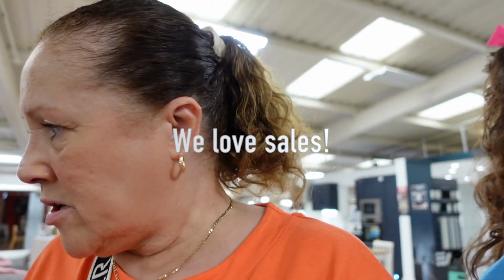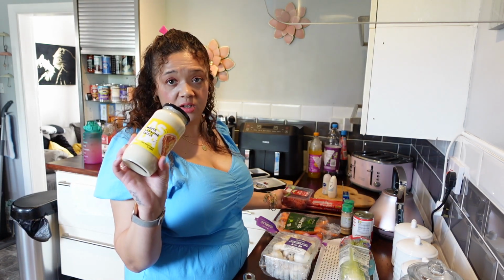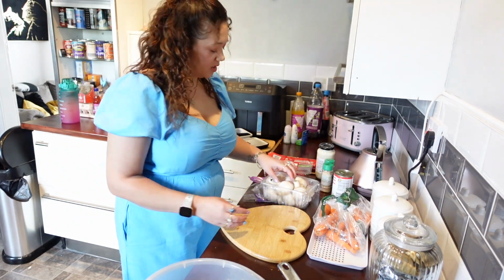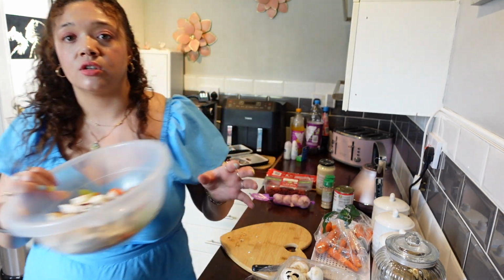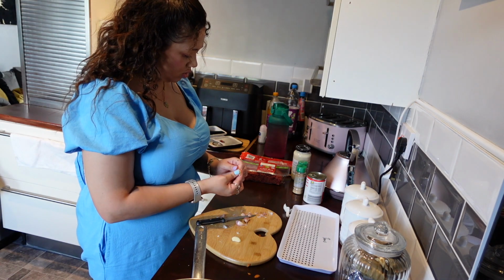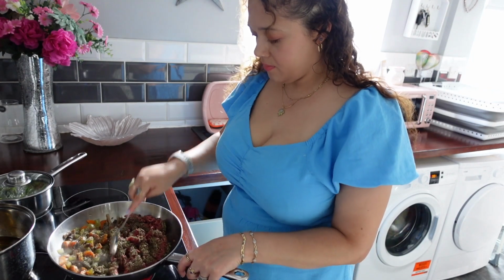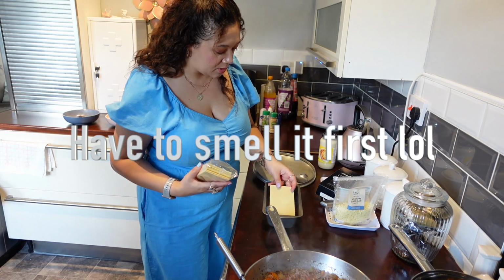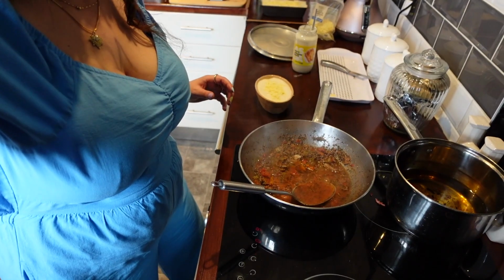Spend the day with us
We are a mother and daughter channel. This weeks video shows us going shopping , taking our rubbish to the tip, making a home made spaghetti bolognese and lasagna.

- time stamps-
00:00- Intro
01:15- Shopping at Dunelm
02:56 - Looking for an ottoman at the range
02:07- The state of my hair
03:40- Back Home
04:12- Cutting the veg
05:09- Story time
08:35- Cooking is thirsty work
10:02 - Carloss and Ciara are back
10:39- Carloss outing me
12:24- Making lasagna
14:29- Look at my bolognese
14:49- Finished lasagna
15:00- Thank you for watching